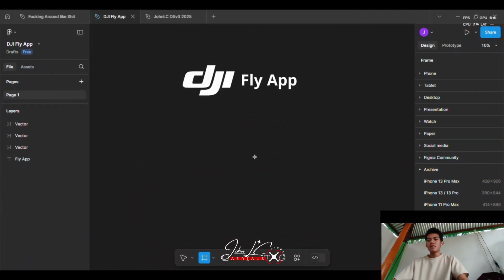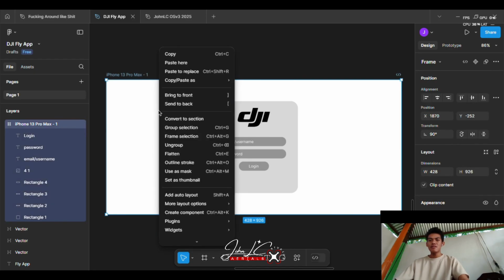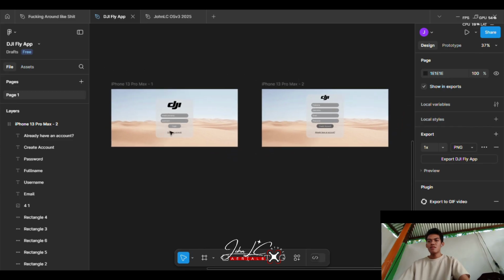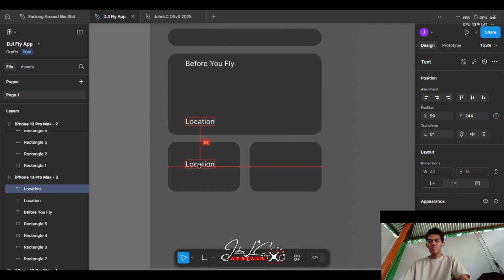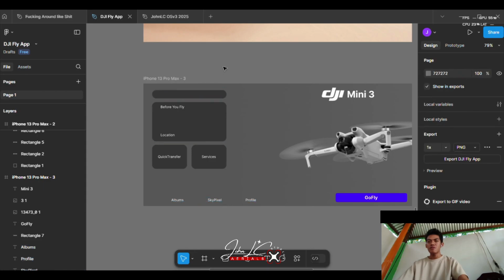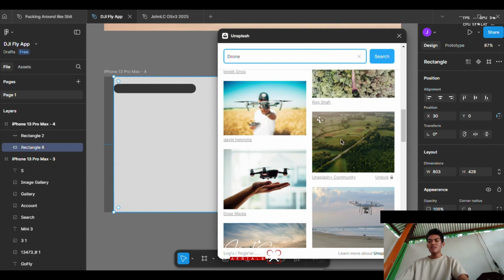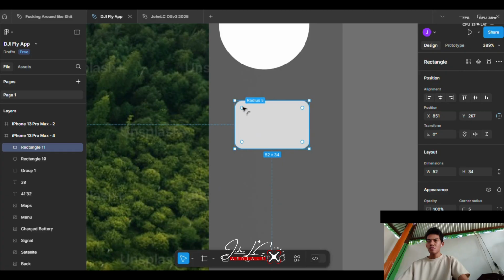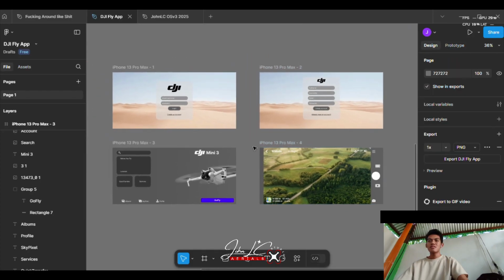HCI Final Output | High Fidelity DJI Fly App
This video fulfills the final requirements for the Introduction to Human and Computer Interaction (HCI) course. In it, we create a clone of the existing app DJI Fly App, using Figma.

Final Output by: John Laurence Cabaja-an